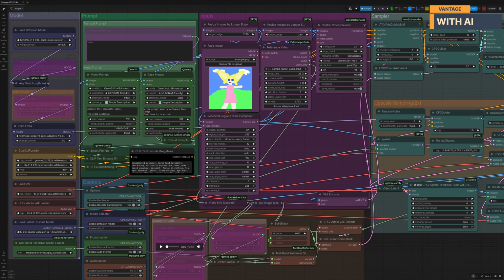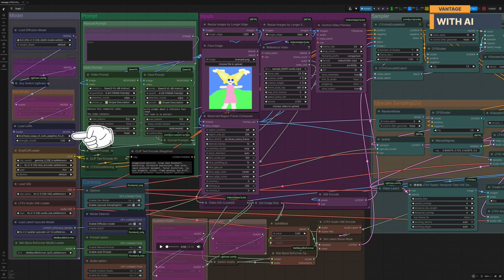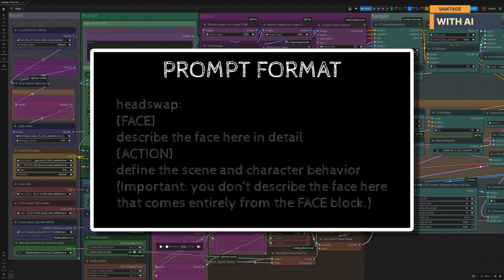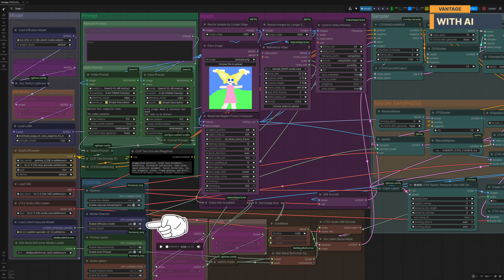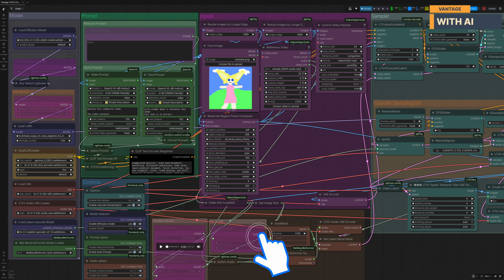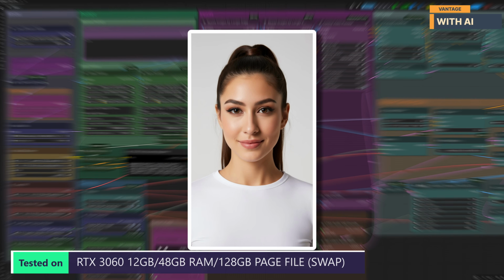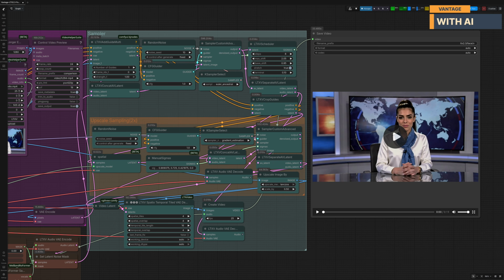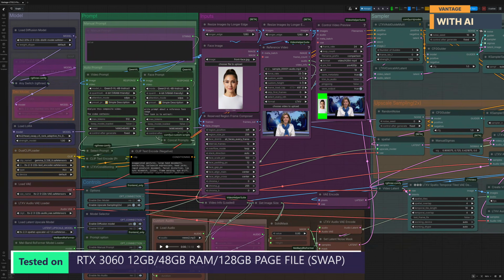LTX 2 3 Face Swap LoRA V3 Tutorial | Swap Faces in Video with Reference Image ComfyUI Workflow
In this video, we explore a powerful LTX 2.3 Face Swap LoRA V3
workflow that allows you to swap faces in any video using a reference
image.

This updated version introduces improved identity consistency, better
face persistence, and enhanced lip-sync performance---especially when
paired with custom audio.

-   How to set up LTX 2.3 Face Swap LoRA inside ComfyUI
-   How to swap faces using a reference image
-   How audio affects face swap accuracy and lip sync
-   How to use Auto Prompt vs Manual Prompt
-   Tips for achieving better identity consistency

*🧠 Key Highlights*

-   Face Swap LoRA V3 with improved guide-video conditioning
-   Two-stage sampling for faster and higher-quality results
-   Support for custom audio lip sync
-   Works with BF16, FP8, and GGUF formats

*⚠️ Important Notes*

-   Face swapping affects only the face region---not the neck or body
-   Best results come from matching gender (male-to-male, female-to-female)
-   Custom audio improves realism and jaw movement

*Model links*

*Models (dev)*

*Models (distilled)*

*text_encoders*

*vae*

*loras*

*latent_upscale_models*

*Vocals Extraction*

*Workflow*

*Required Custom Node:*

📂 ComfyUI/
├── 📂 models/
│   ├── 📂 checkpoints/
│   │      └── ltx-2-3-22b-audio_vae.safetensors
│   ├── 📂 diffusion_models/
│   │      └── ltx-2-3-22b-dev-model.safetensors
│   │      └── MelBandRoformer_fp32.safetensors
│   ├── 📂 unet/
│   │      ├── ltx-2-3-22b-dev-XX_X.gguf
│   ├── 📂 text_encoders/
│   │      ├── gemma_3_12B_it.safetensors
│   │      └── ltx-2-3-22b-text_encoder.safetensors
│   ├── 📂 vae/
│   │      ├── ltx-2-3-22b-VAE.safetensors
│   ├── 📂 loras/
│   │      └── ltx-2.3-22b-distilled-lora-384.safetensors
│   │      └── head_swap_v3_rank_adaptive_fro_098.safetensors
│   └── 📂 latent_upscale_models/
│          └── ltx-2.3-spatial-upscaler-x2-1.1.safetensors

If you found this helpful: - Like 👍